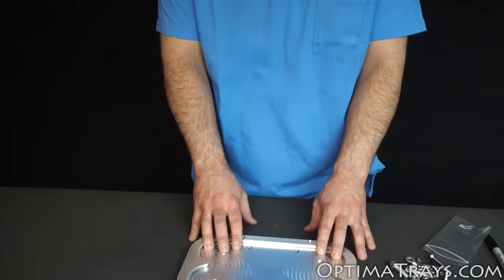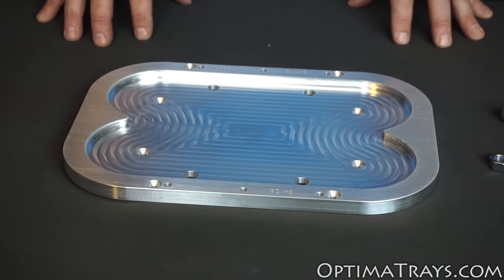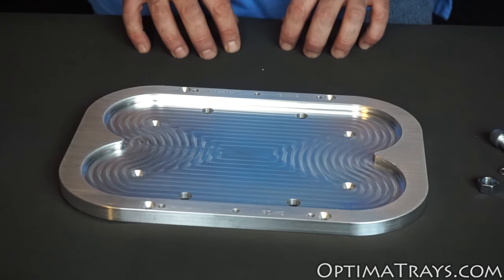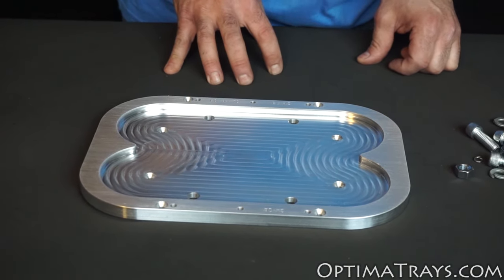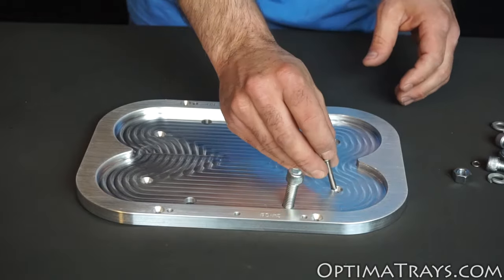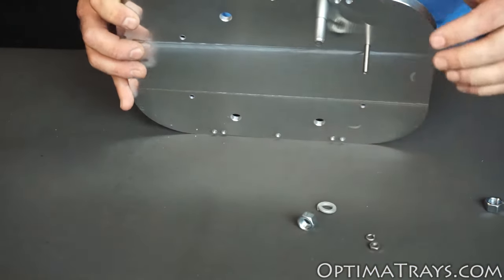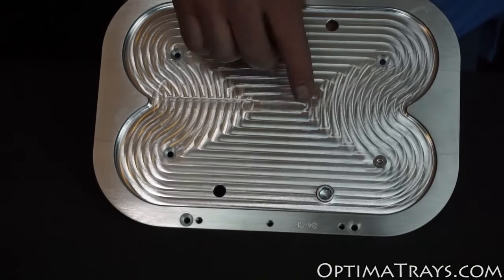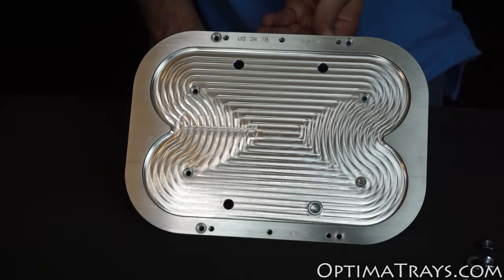Optima Tray Mounting Instructions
Mounting instructions for your new Aluminum Tray for your Optima Battery